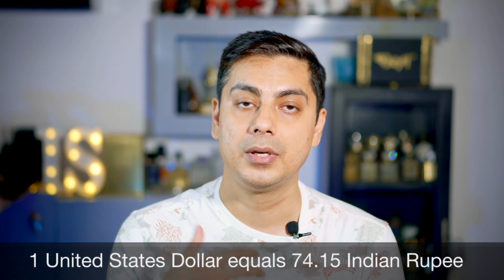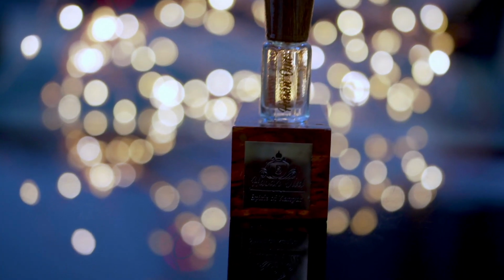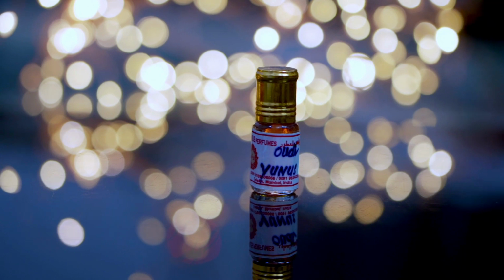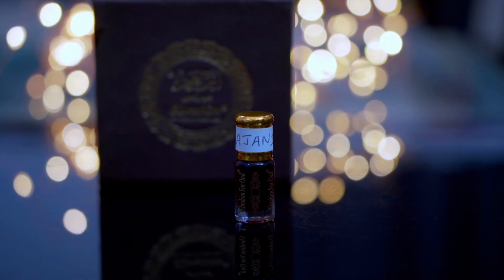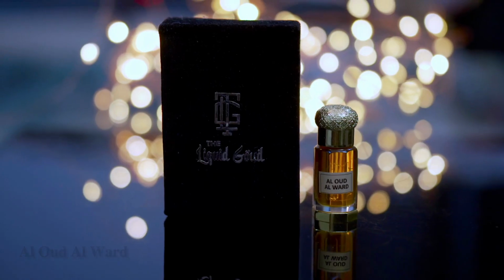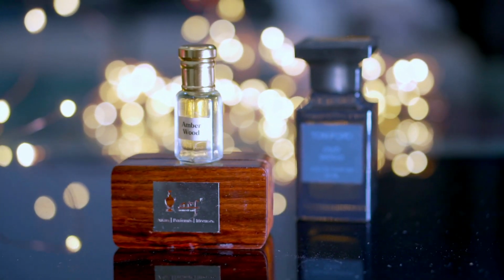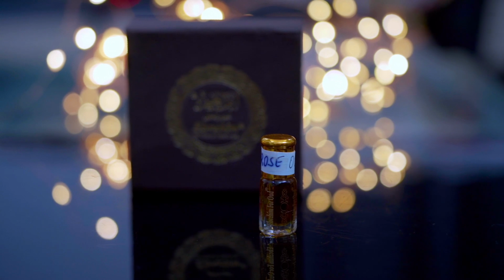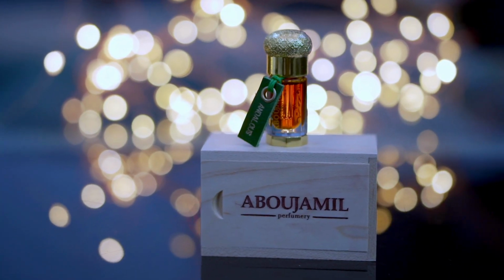Top 10 Mukhallat Attars for Fall Season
Hi, I am Divjot and follow this channel for finding and exploring best scents from India and Abroad!

This Video i discuss my thoughts on Best Mukhallat Attars  for fall season and I try to cover all budget - Please show your support and hit the like button and subscribe to my Channel !

Exclusive DISCOUNTS for viewers:

1 In case you want discount on below fragrance then please mention “Intellectual Scents” for all pre-paid order done through what’s app on number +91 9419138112 - They hold All house like Paris Corner, Fragrance World, Ard al zaafran, Lattafa, Oud Kalakas

Where to Buy Fragrance on this list in India!!

Attars houses Mentioned in this video are

Amafhh Perfume
Hasan Oud
Yunus Perfume
Arf perfumery
Ebrahim oud
Naaz Perfume
Kemi Blending Magic
Xerjoff
Ajmal
Anthony marmin
Abou Jamil Perfumery

Intro:(0:00)
Amafhh Perfume:(1:35)
Hasan Oud:(2:27)
Yunus Perfume:(3:51)
Ebrahim oud:(4:42)
Arf perfumery:(5:55)
Arf perfumery:(6:54)
Naaz Perfume:(8:01)
Kemi Blending Magic:(9:03)
Ebrahim oud:(10:19)
Abou Jamil Perfumery:(11:38)

Thanks
Divjot